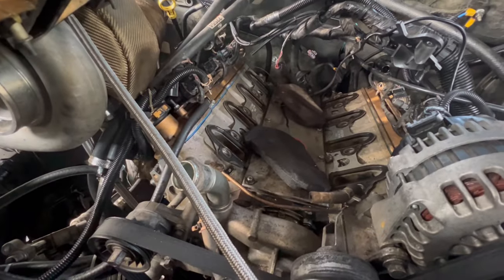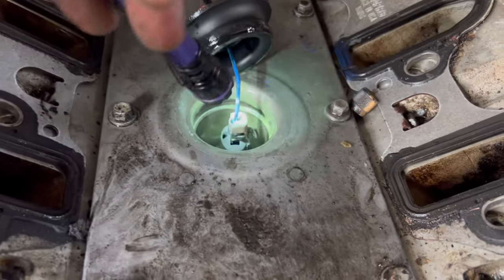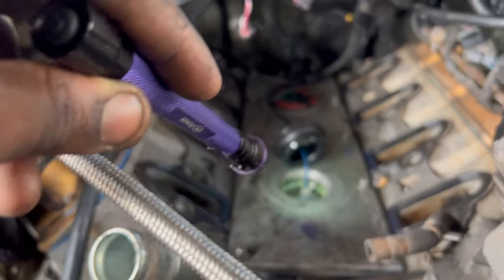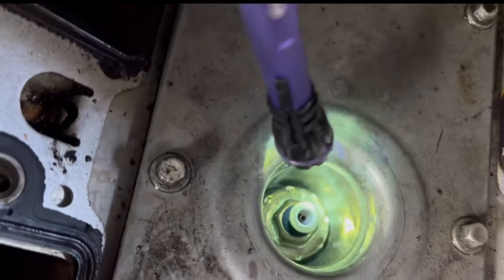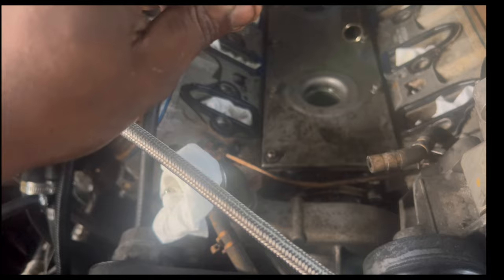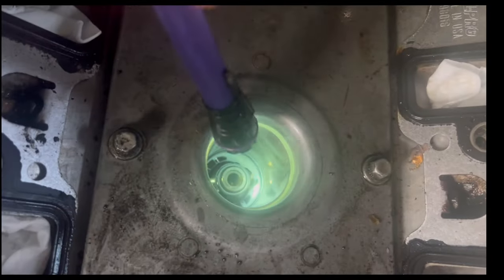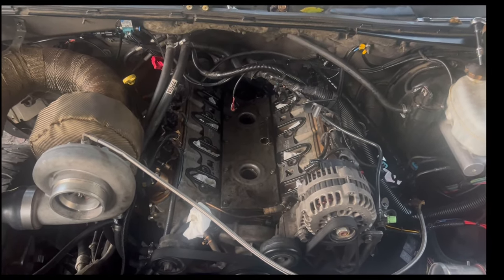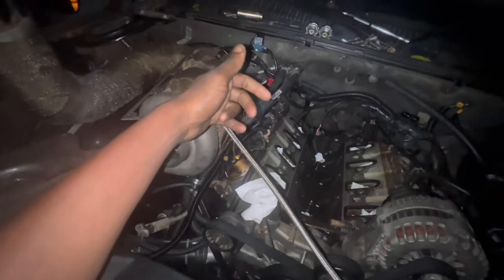Taking Apart My Boosted 5.3 !! what a Disheartening Journey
I hope y’all enjoy any input drop below 👇🏾 Thanks for the support and let’s continue to keep hands dirty💪🏽 so thankful to start back at square 1 feels good taking back apart what a learning experience🙏🏽 I’m figuring how can I relief crank case pressure any digrams or any info will help😉 but I have stuff in cart that I found might sort my problem 🤞🏾
Follow Instagram:auto3garage for more insights and car related content 👍🏾